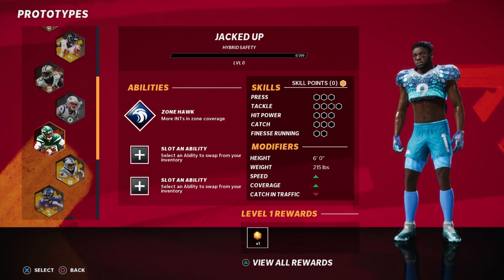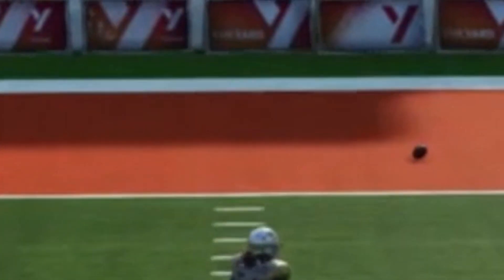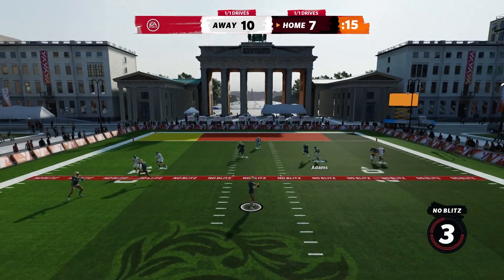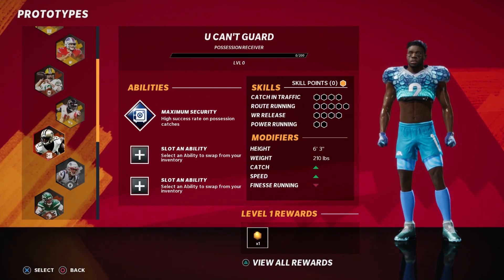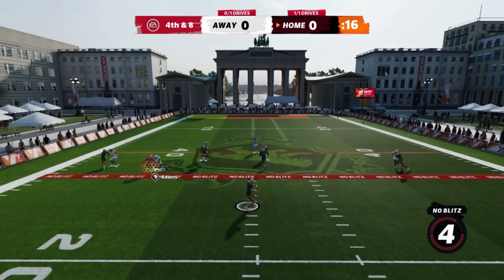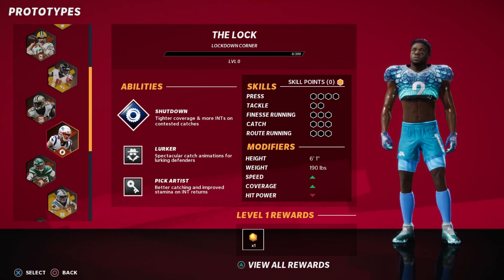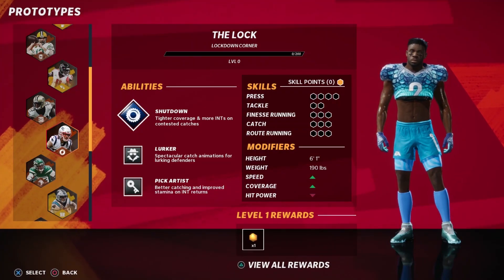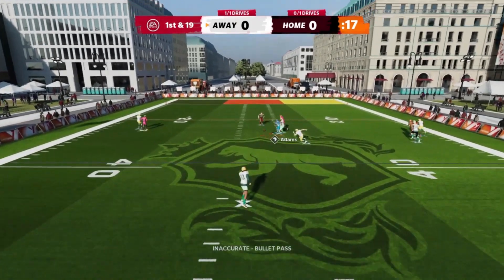ALL DEFENSIVE PROTOTYPES MUST USE THIS!!!MADDEN 21 THE YARD GAMEPLAY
IF YOU HAVE A DEFENSIVE PROTOTYPE MAKE SURE YOU USE THIS VALUABLE TIP IN THE YARD.